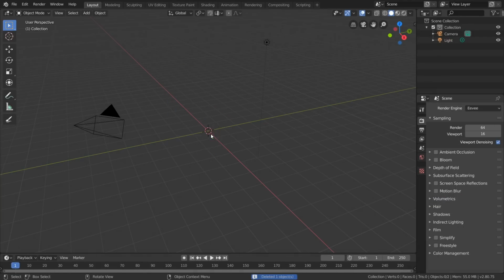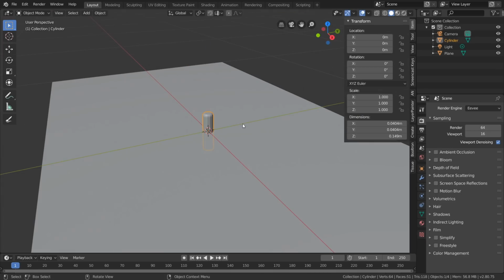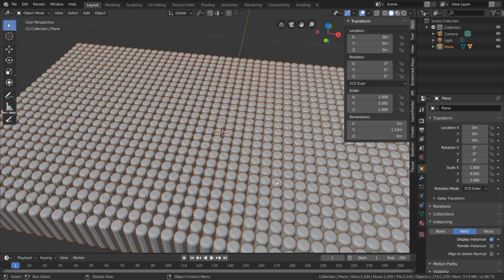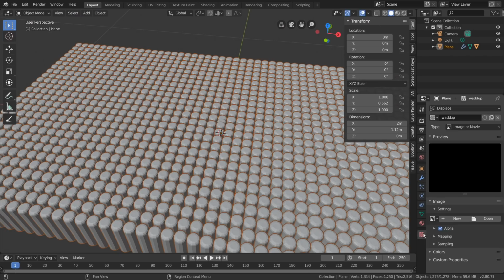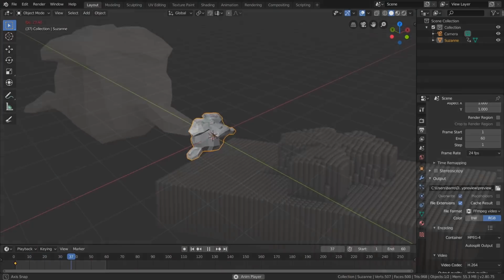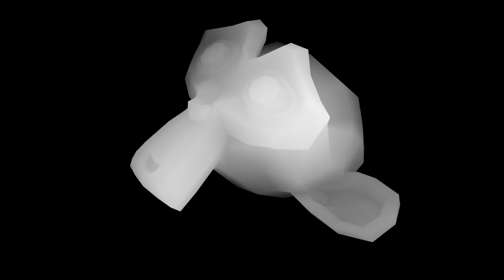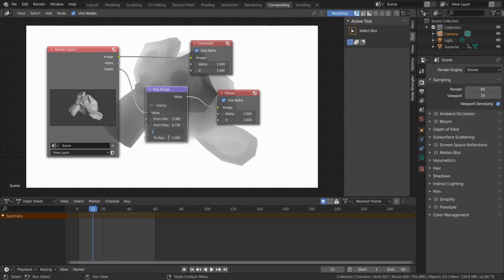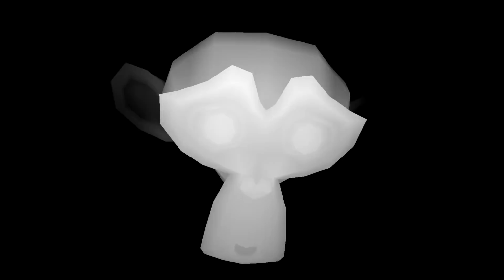Create Pin Art Fast (Blender Tutorial)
In this fast blender tutorial I show you how to make pin art using any animation. We also go over using depth maps to drive this displacement.